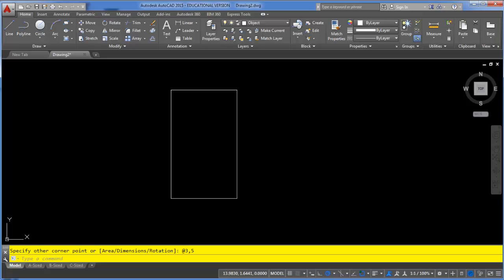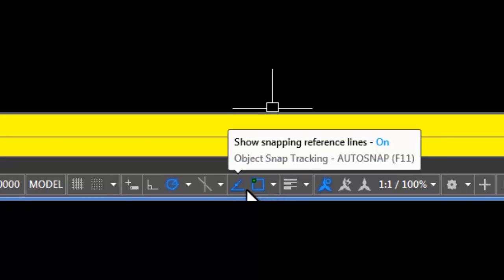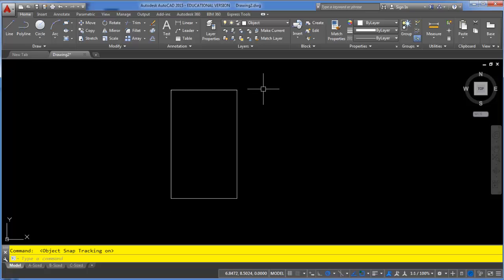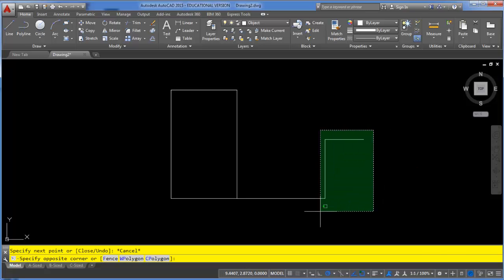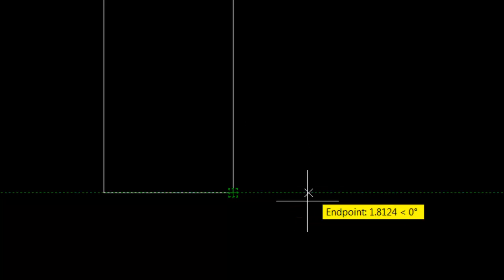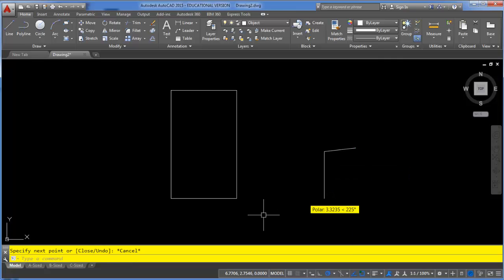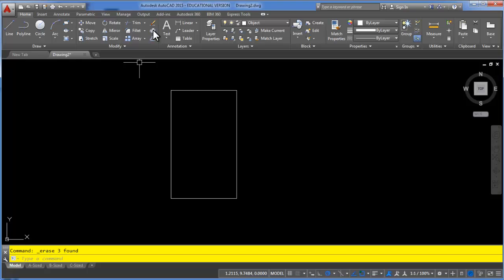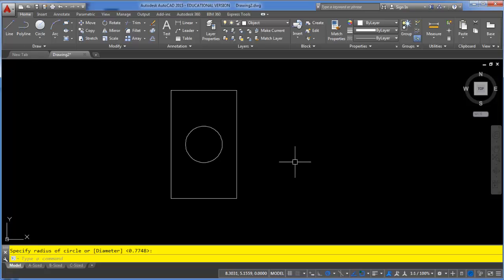Using Object Snap Tracking in AutoCAD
Using Object Snap Tracking in AutoCAD to replace the need to draw construction lines and increase efficiency.